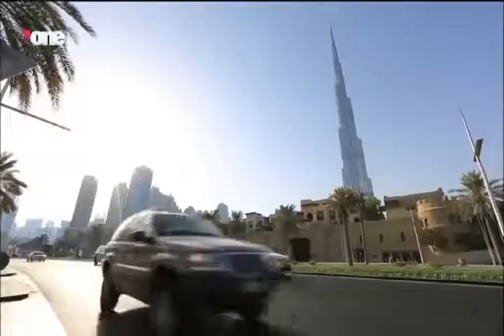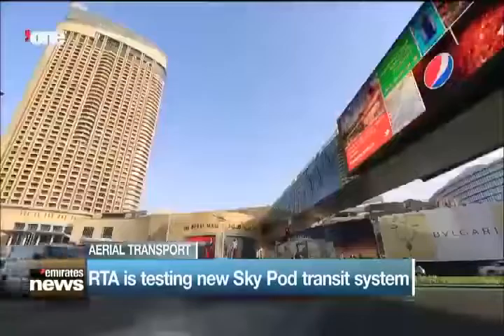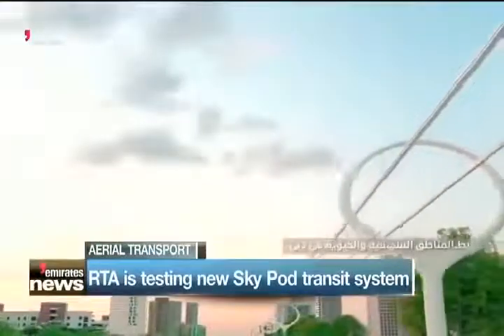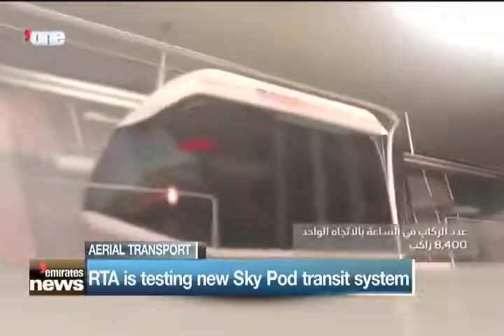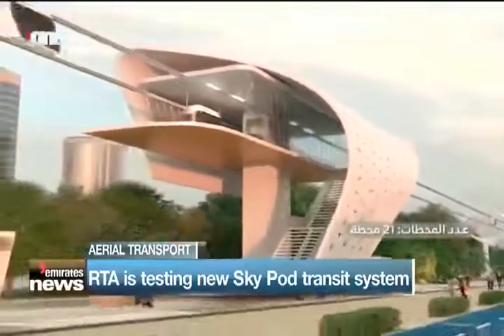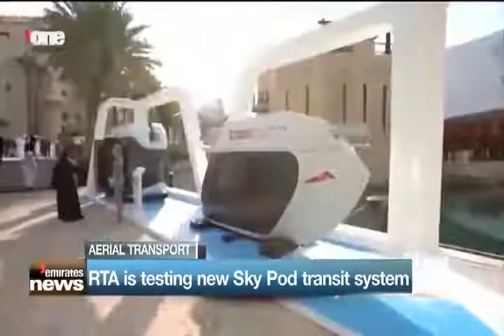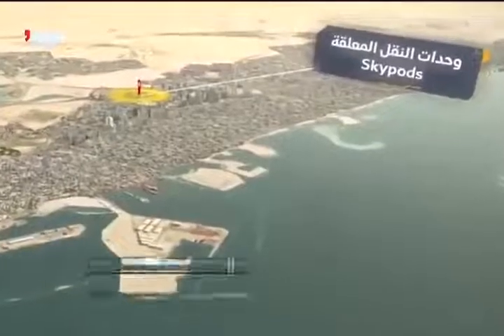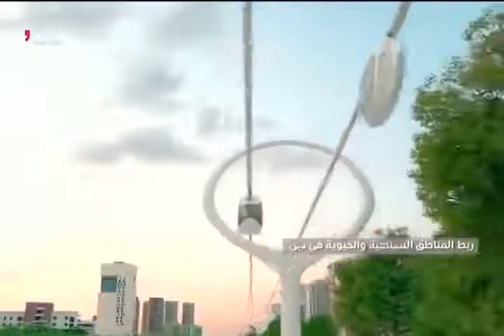🎬 SkyWay SkyPods im TV Dubai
Why to invest in SkyWay:

☞ lifelong dividends
☞ intellectual property